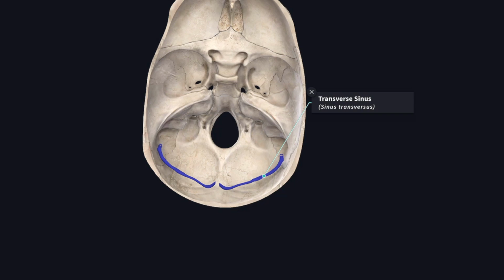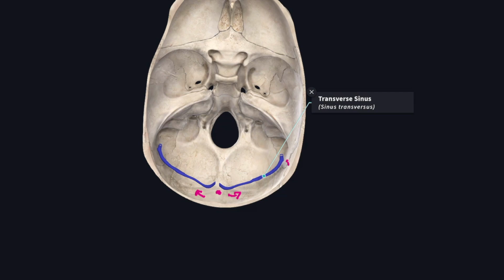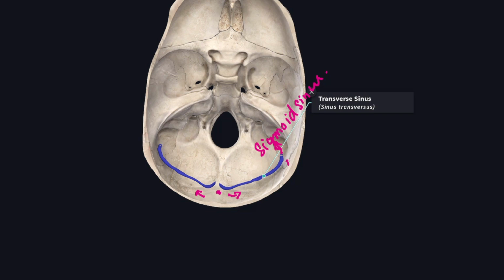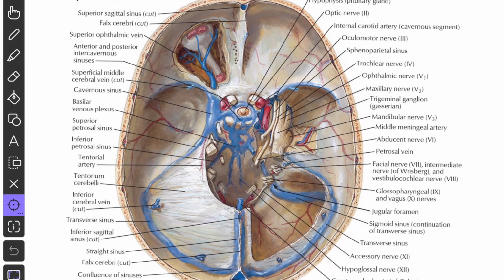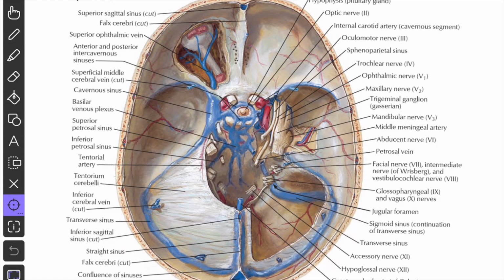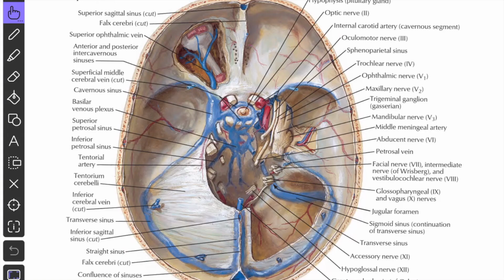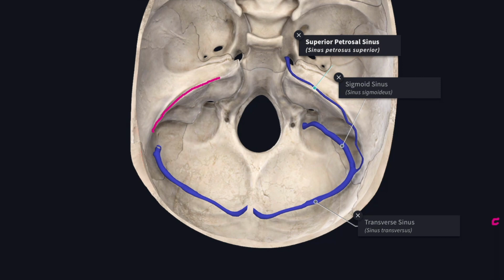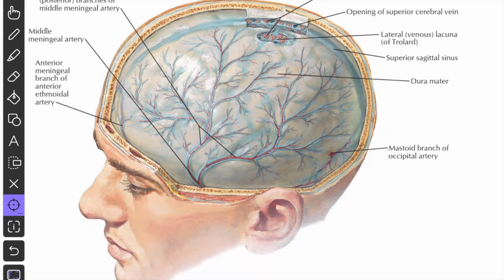Paired Dural Venous Sinuses - Transverse | Sigmoid | Superior Petrosal | Inferior Petrosal | Others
Transverse Sinus
The transverse sinuses are large sinuses.
The right sinus usually larger than the left, is situated in the posterior part of the attached margin of the
tentorium cerebelli.
The right transverse sinus is usually a continuation of the superior sagittal sinus, and the left sinus a continuation of the straight sinus.
Each sinus extends from the internal occipital protuberance to the posteroinferior angle of the parietal bone at the base of mastoid process where it bends downwards and becomes the sigmoid sinus.
Its tributaries are:
1. Superior petrosal sinus
2. Inferior cerebral veins
3. Inferior cerebellar veins
4. Diploic (posterior temporal) vein
5. Inferior anastomotic vein.
Sigmoid Sinus
Each sinus right or left is the direct continuation of the transverse sinus.
It is S-shaped: hence the name.
It extends from the posteroinferior angle of the parietal bone to the posterior part of the jugular foramen where it becomes the superior bulb of the internal jugular vein.
It grooves the mastoid part of the temporal bone, where it is separated anteriorly from the mastoid antrum and mastoid air cells by only a thin plate of bone.
Its tributaries are:
1. The mastoid and condylar emissary veins.
 2. Cerebellar veins.
3. The internal auditory vein.

Clinical Anatomy
1. Thrombosis of the sigmoid sinus is always secondary to infection in the middle ear or otitis media, or in the mastoid process called mastoiditis.
2. During operations on the mastoid process, one should be careful about the sigmoid sinus, so that it is not exposed. 3. Spread of infection or thrombosis from the sigmoid and transverse sinuses to the superior sagittal sinus may cause impaired CSF drainage into the latter and may, therefore, lead to the development of hydrocephalus. Such a hydrocephalus associated with sinus thrombosis following ear infection is known as otitic hydrocephalus.
Other Sinuses
1. The occipital sinus is small, and lies in the attached margin of the falx cerebelli.
• It begins near the foramen magnum and ends in the confluence of
sinuses
2. The sphenoparietal sinuses, right and left lie along the posterior free margin of the lesser wing of the sphenoid bone, and drain into the anterior part of the cavernous sinus.
• Each sinus may receive the frontal trunk of the middle meningeal vein
3. The superior petrosal sinuses lie in the anterior part of the attached margin of the tentorium cerebelli along the upper border of the petrous temporal bone.
• It drains the cavernous sinus into the transverse sinus.
4. The inferior petrosal sinuses right and left lie in the corresponding petro-occipital fissure, and drain the cavernous sinus into the superior bulb of the internal jugular vein.
5. The basilar plexus of veins lies over the clivus of the skull.
• It connects the two inferior petrosal sinuses and communicates with the
internal vertebral venous plexus.
6. The middle meningeal veins form two main trurks, one frontal or anterior and one parietal or posterior, which accompany the two branches of the middle meningeal artery.
• The frontal trunk may end either in the pterygoid plexus through the
foramen ovale, or in the sphenoparietal or cavernous sinus.
• The parietal trunk usually ends in the pterygoid plexus through the
foramen spinosum.
• The meningeal veins are nearer to the bone than the arteries, and are,
therefore, more liable to injury in fractures of the skull.
7.The anterior and posterior intercavernous sinuses connect the cavernous sinuses.
• They pass through the diaphragma sellae, one in front and the other
behind the infundibulum